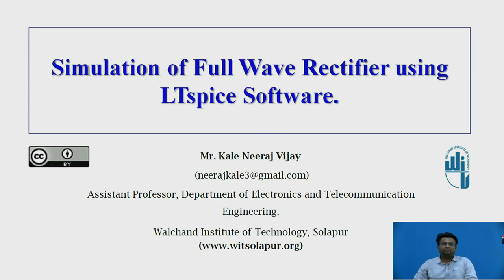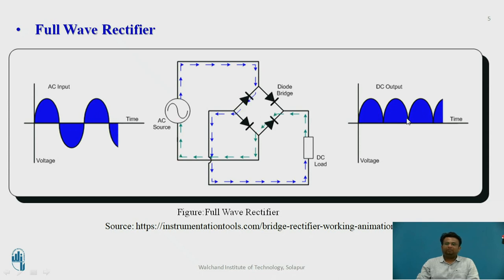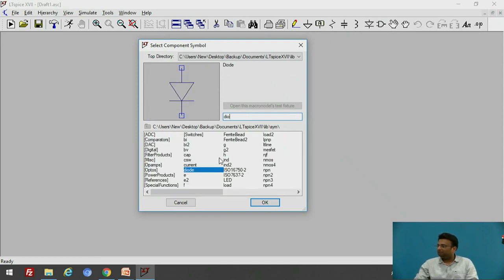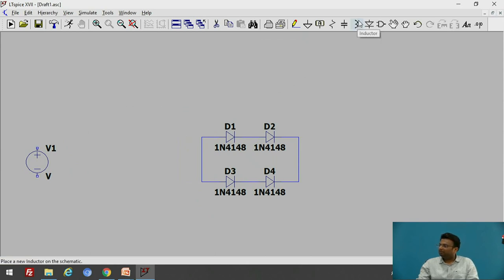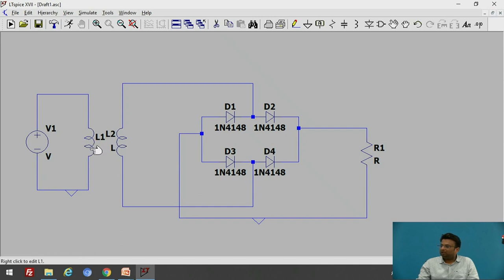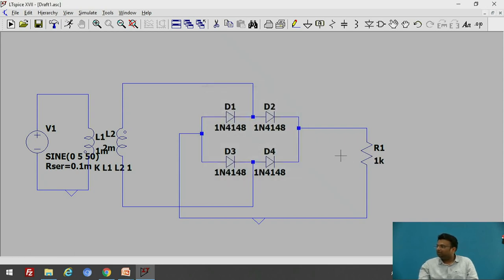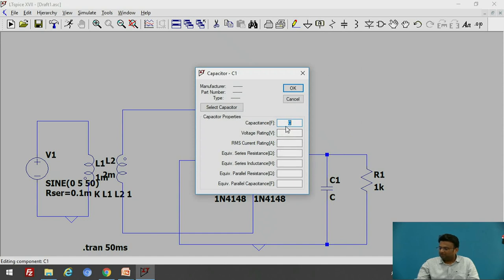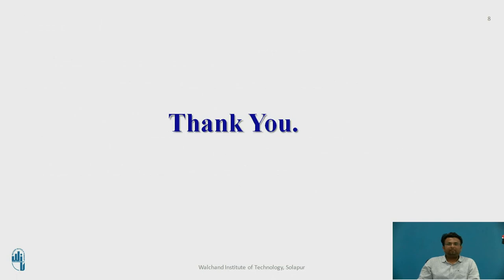Simulation of Full Wave Rectifier using LTSpice Software